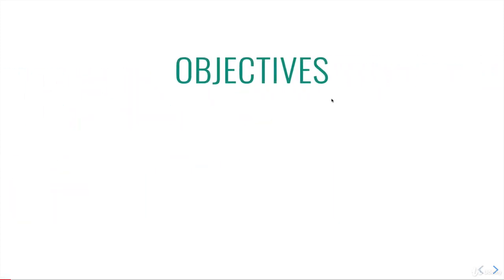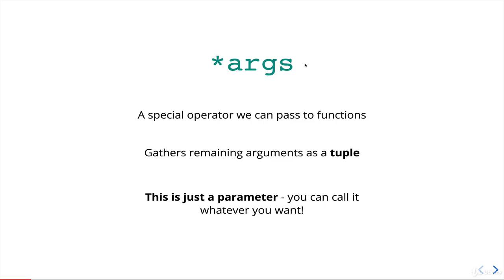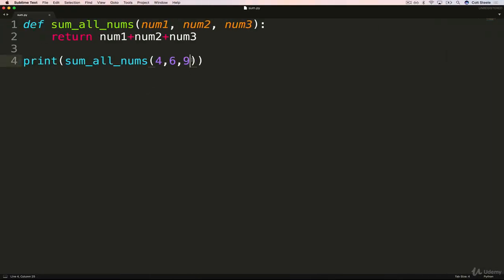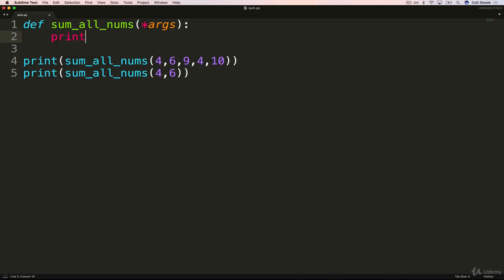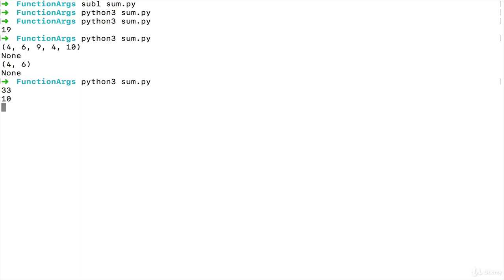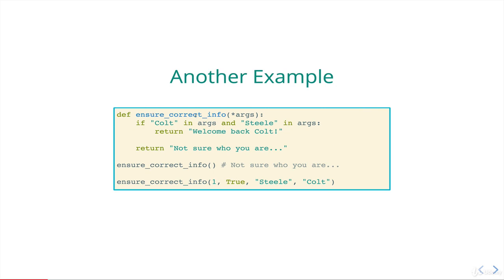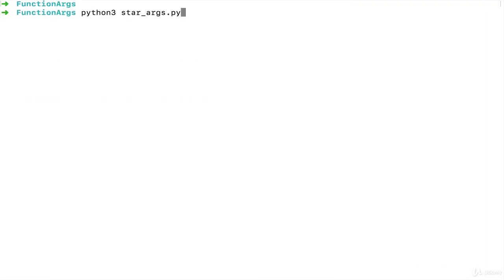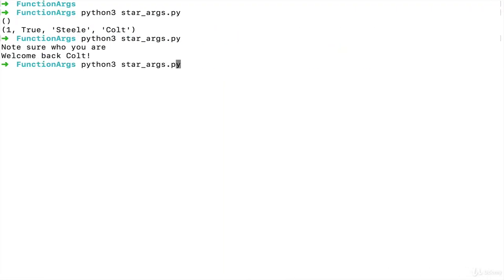Introduction and args | Coding for Kids: Python: Learn to Code with 50 Awesome Games and Activities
In this video, we will learn Introduction and args in PythoN 3

ascii table
udemy
python3
arab crossword clue
pypi
install python
python list
python 3 list
python3
pip
python code
python 3 print
python print
install pip
pip install
python version
python 3 download
python download
python dictionary
python 3 dictionary
JavaFX
Angular
Sorting algorithm
Tech With Tim
Hiroshima Airport
Docker
Stack
Penetration test
Prime number
Tableau Software
Tableau Software
Analytics
Go
Certification
React
MATLAB
Data structure
Cobra
JavaScript
C++
Engineer
Structure
Machine